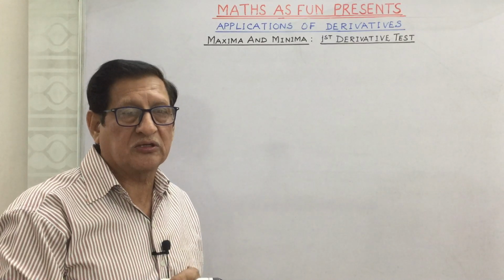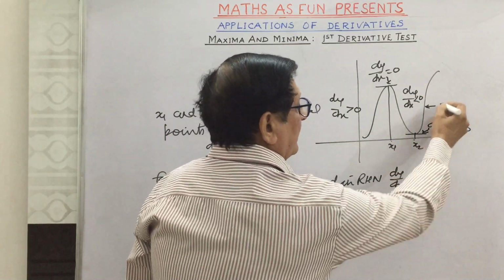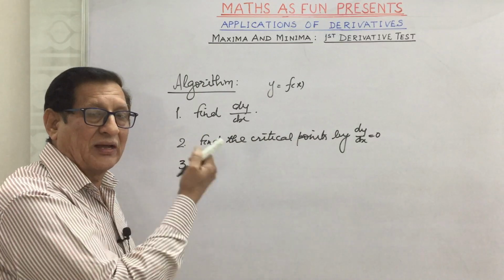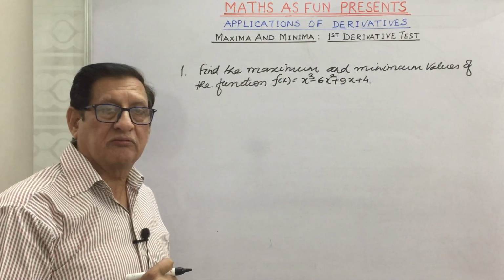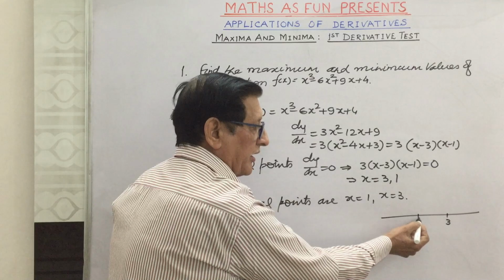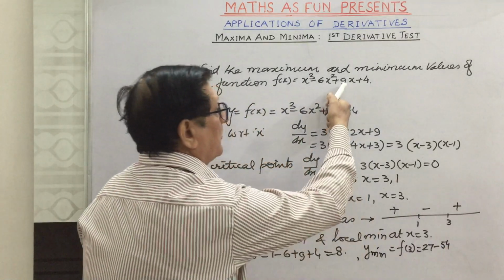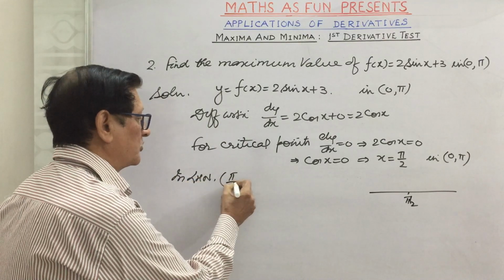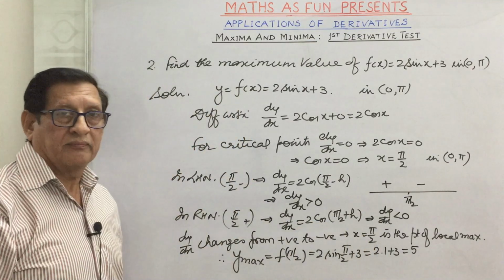FINDING MAXIMA & MINIMA USING FIRST DERIVATIVE TEST | CBSE NCERT Class 10 11 12 Maths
In this video, we will discuss about applications of derivative in finding maxima & minima using first derivative test.